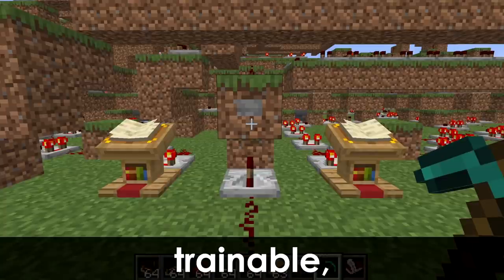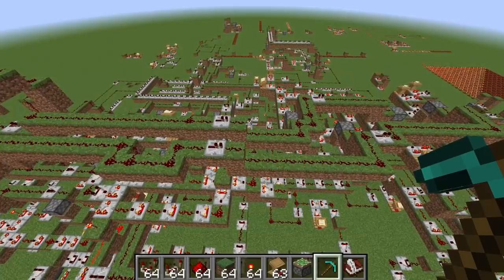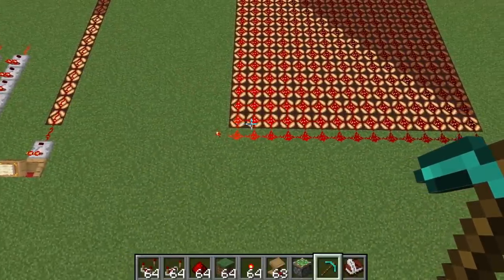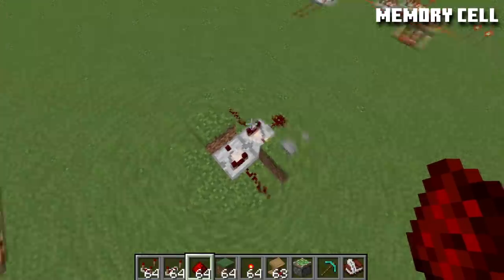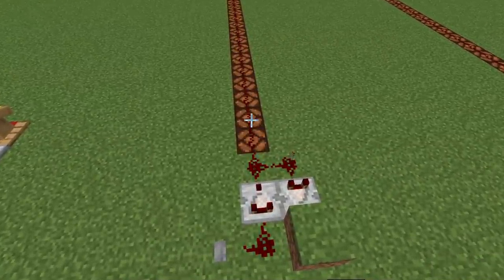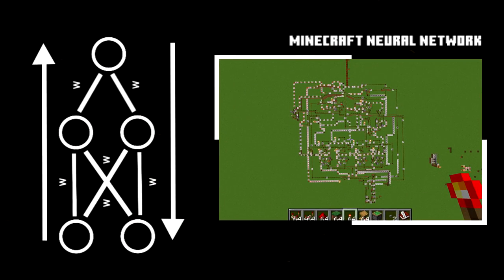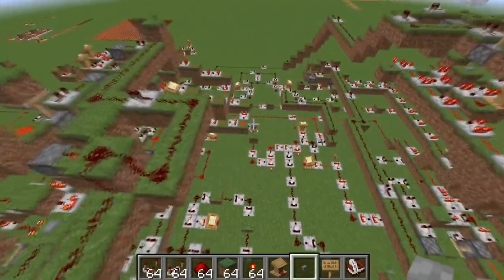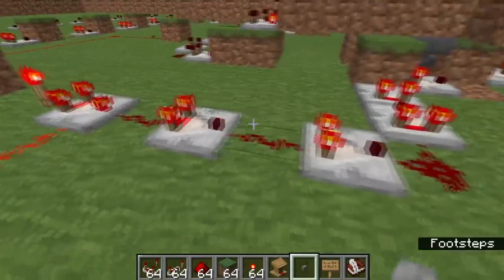I BUILT A NEURAL NETWORK IN MINECRAFT | Analog Redstone Network w/ Backprop & Optimizer (NO MODS)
I built an analog neural network in vanilla Minecraft without any mods or command blocks. The network uses Redstone wire power strengths to carry the signal through one hidden layer, including nonlinearities, and then do automatic backpropagation and even weight updates.

OUTLINE:
0:00 - Intro & Overview
1:50 - Redstone Components Explained
5:00 - Analog Multiplication in Redstone
7:00 - Gradient Descent for Square Root Computation
9:35 - Neural Network Demonstration
10:45 - Network Schema Explained
18:35 - The Network Learns a Datapoint
20:20 - Outro & Conclusion

I built this during a series of live streams and want to thank everyone who helped me and cheered for me in the chat!

Credits to Lanz for editing!

Bitcoin (BTC): bc1q49lsw3q325tr58ygf8sudx2dqfguclvngvy2cq
Ethereum (ETH): 0x7ad3513E3B8f66799f507Aa7874b1B0eBC7F85e2
Litecoin (LTC): LQW2TRyKYetVC8WjFkhpPhtpbDM4Vw7r9m